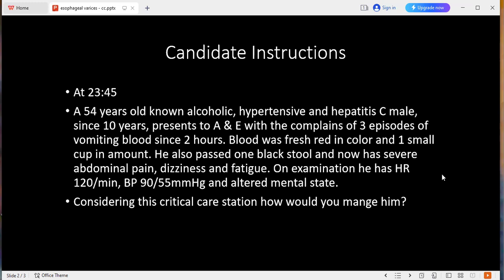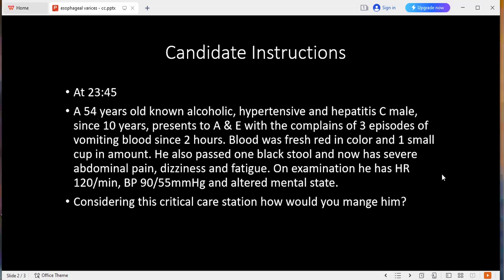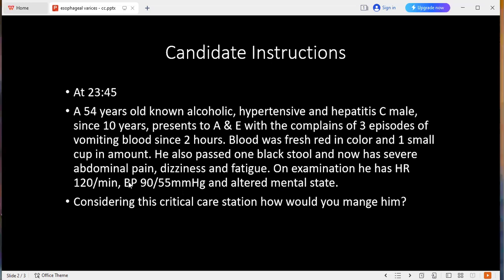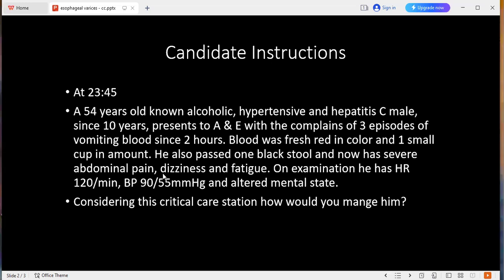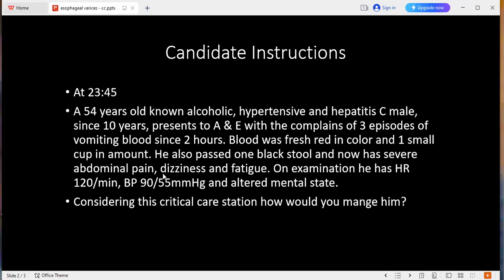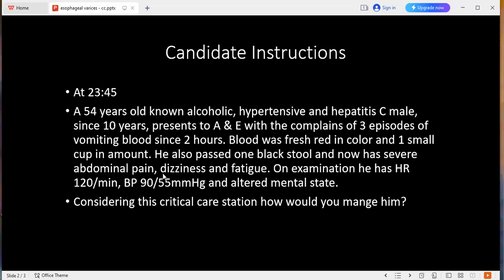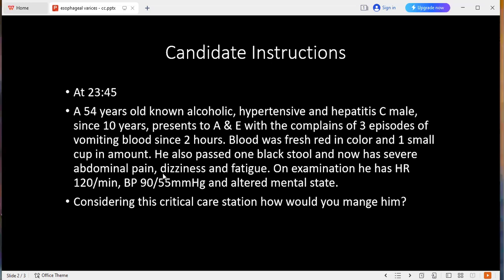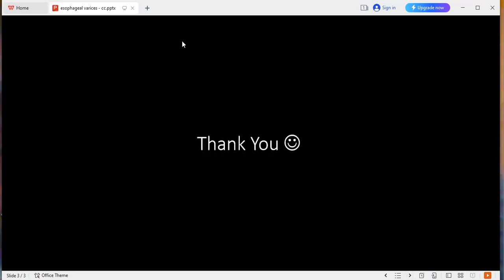CRITICAL CARE SCENARIO OF ESOPHAGEAL VARICES